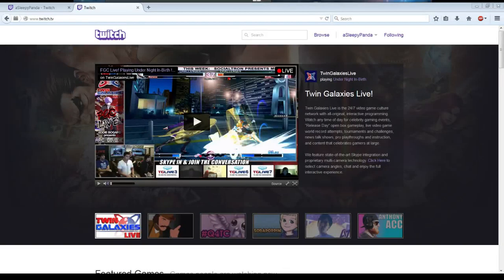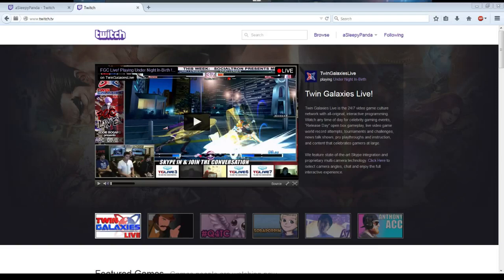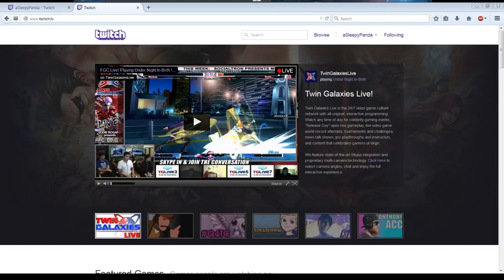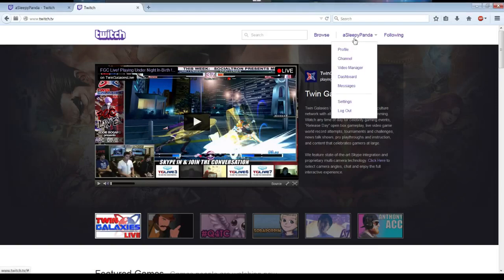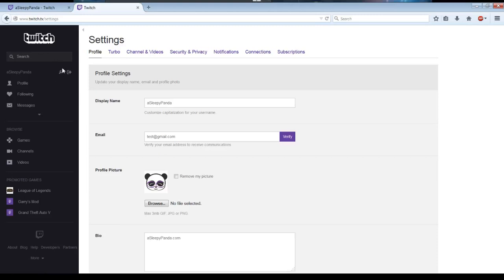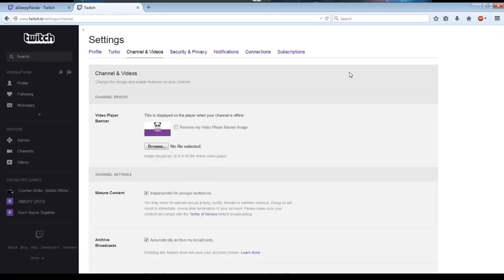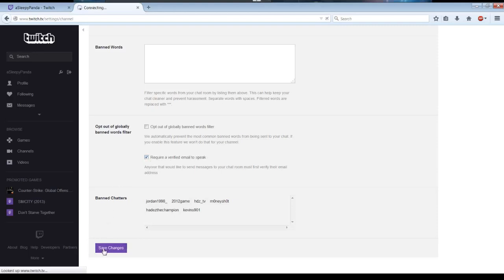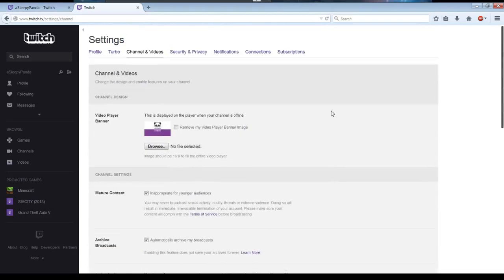Twitch | Deter Ban Evasion/Fake Accounts | Require a Verified Email to Speak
This quick tutorial is to show you how to turn on "Require a verified email to speak" in your Twitch settings. This can help slow down or deter someone from creating multiple accounts after being banned from your channel.